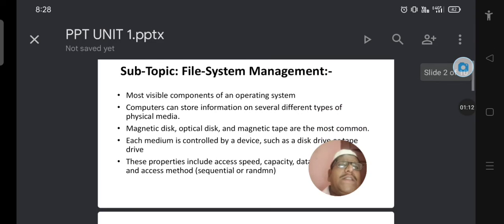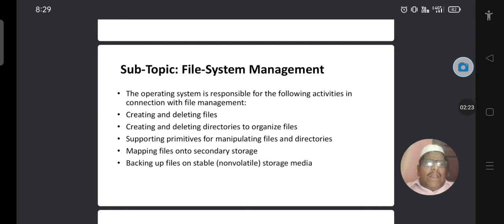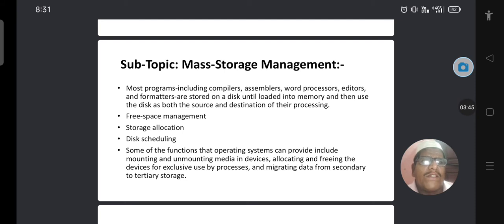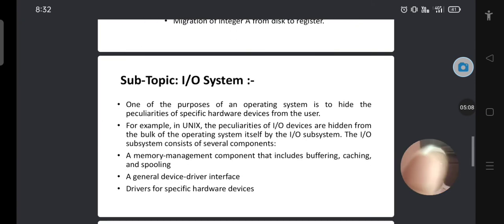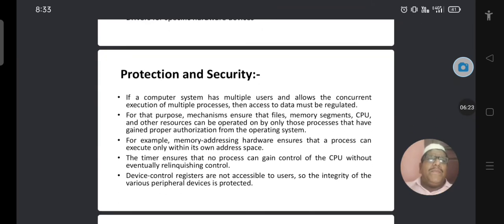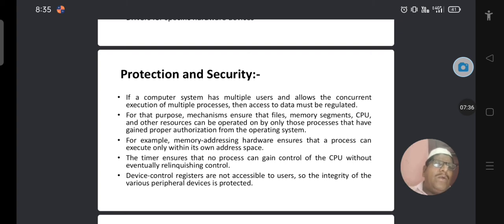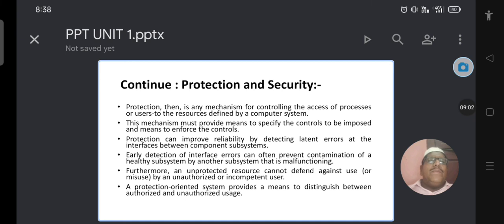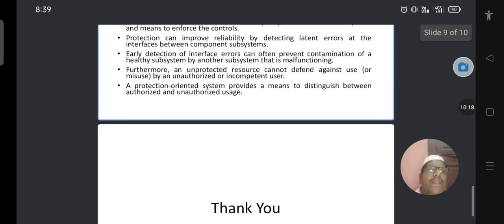Storage Management, Protection and Security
Topic : Storage Management, Protection and Security

by
Mr. Md. Dawood Hussain
Assistant Professor
Department of Computer Applications